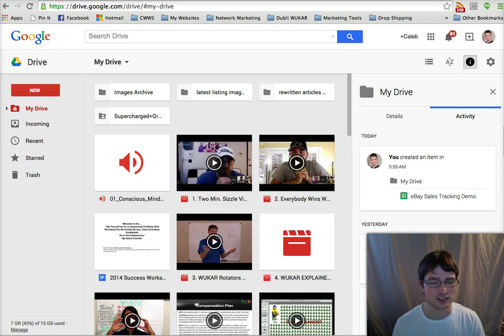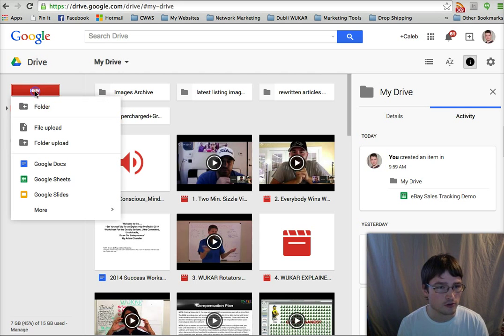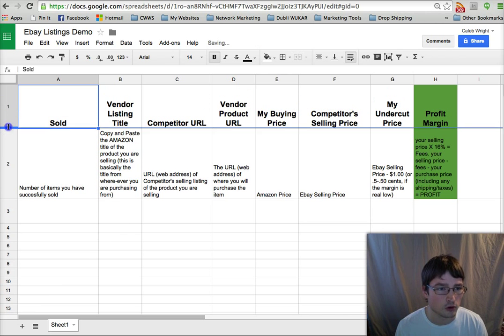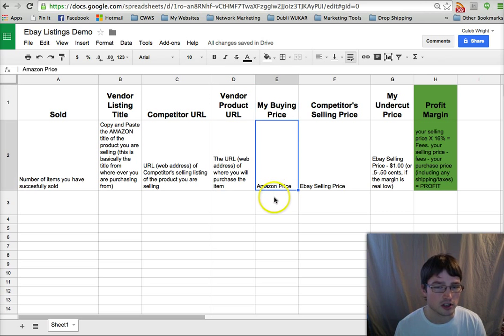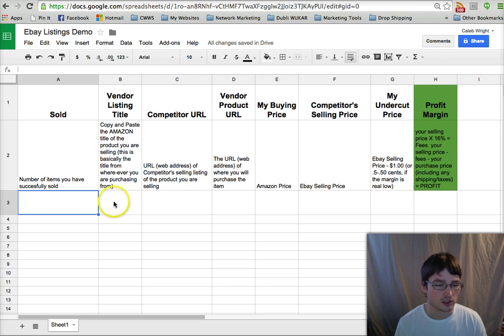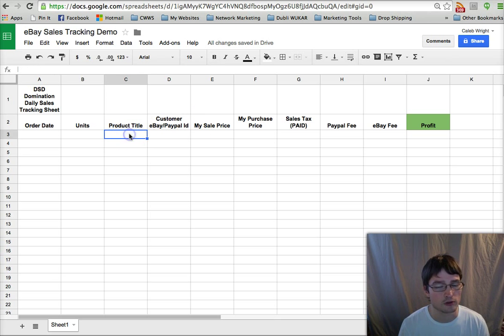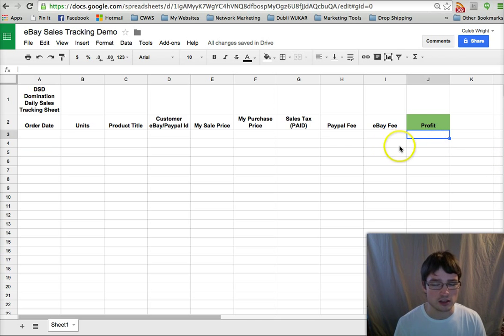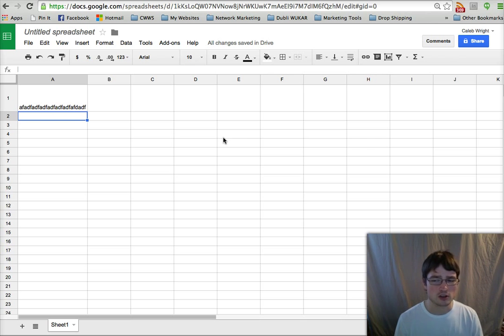How To Track eBay Sales & Listings Using Google Drive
| Click this link to learn how I can help you succeed in generating wealth through online business and the cryptocurrency markets!

In this video I teach you how to track eBay sales & listings using the FREE file storage, sharing and creation service Google Drive.  It's free for anyone that has a Gmail account and it gives you up to 15 Gigabytes of storage!

You can even create spreadsheets, word documents, drawings and more from scratch!  The beautiful thing here is that it's all stored in the cloud so you can access your data from anywhere you can get an internet connection.  And there is even a Google Drive App that you can download to your smart phone and tablet.

This is a really effective, free and easy way to keep track of your eBay listings and sales.  In this video I'll show you how you can set up the columns of the spreadsheet with the proper headings to make keeping track of your listings and sales a 100% cinch!

If you enjoyed this video and got value out of it, please visit my blog for more information about how you can make serious money online and grow your business with social media.